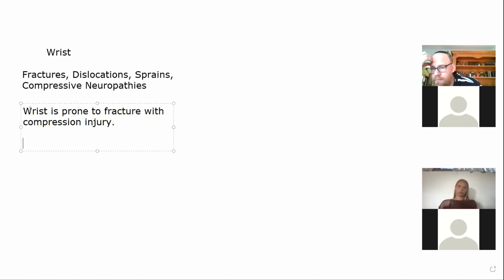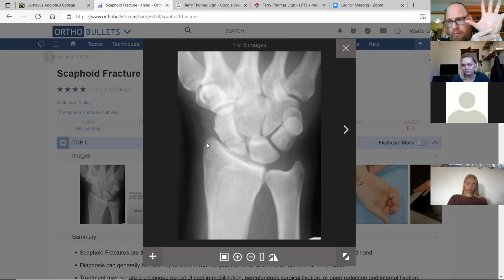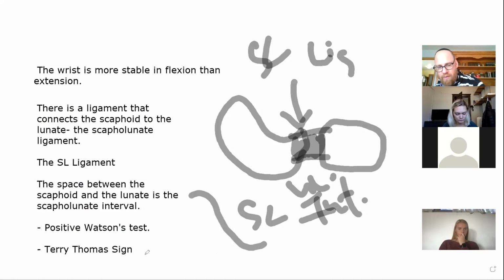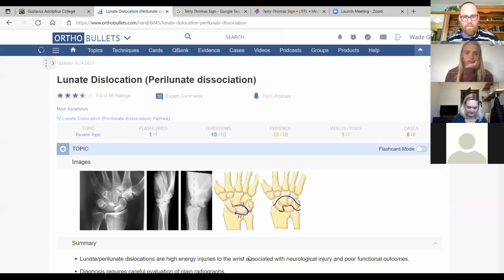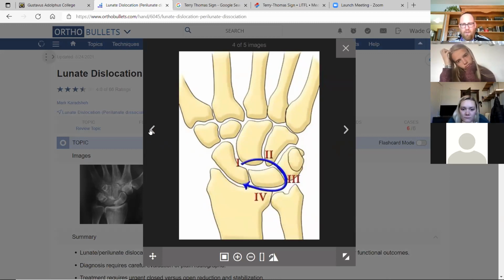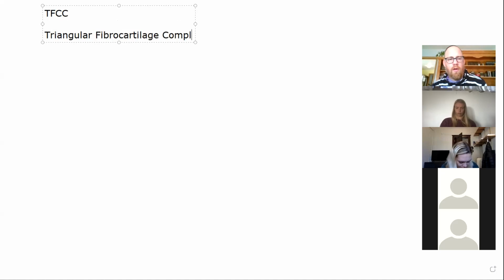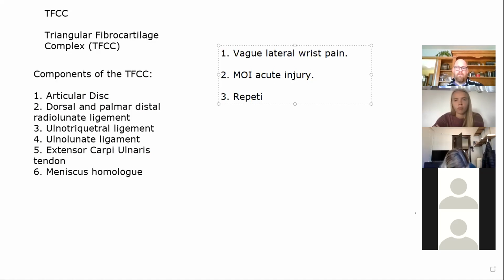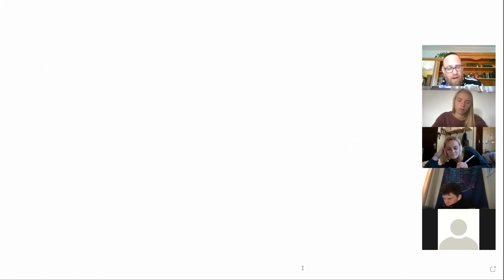Ligamentous Pathologies of the Wrist